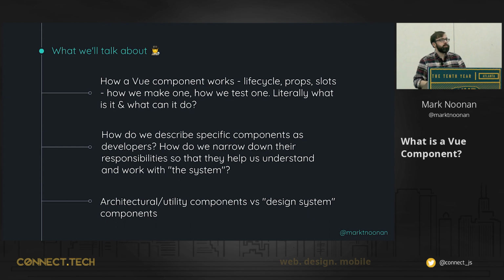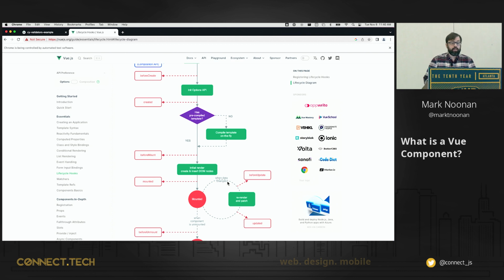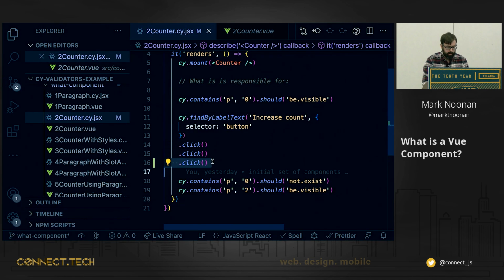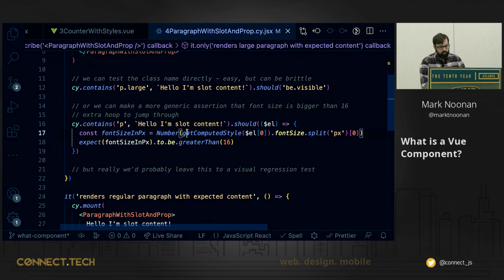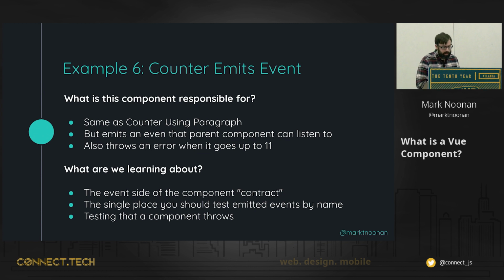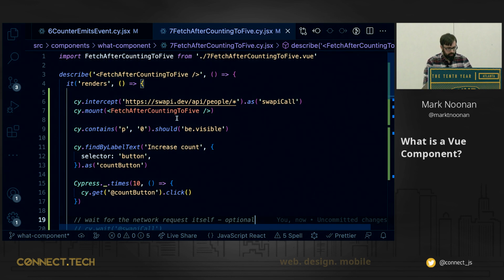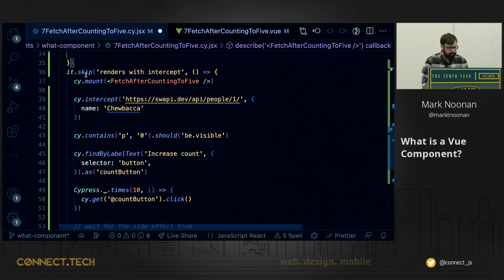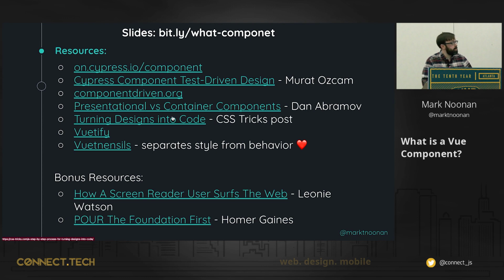Connect.Tech 2022 - Mark Noonan - What is a Vue Component